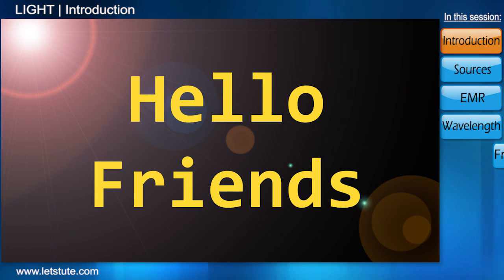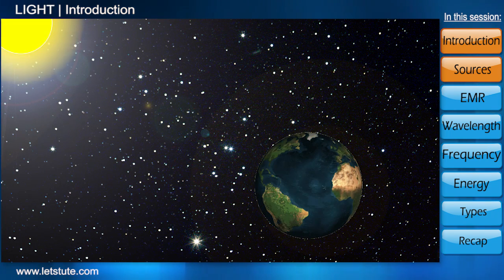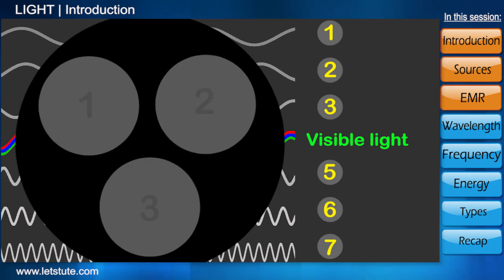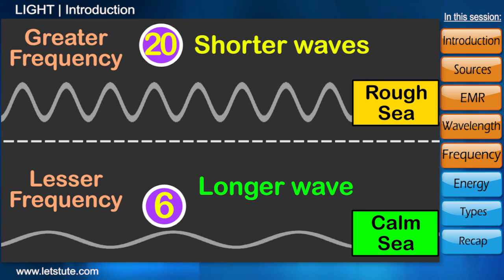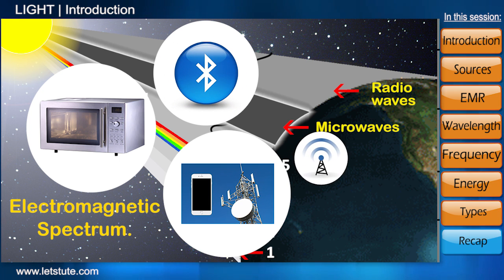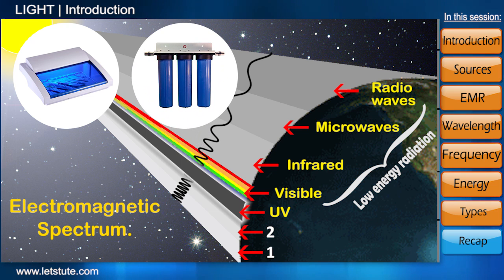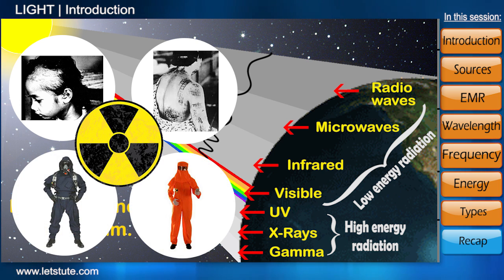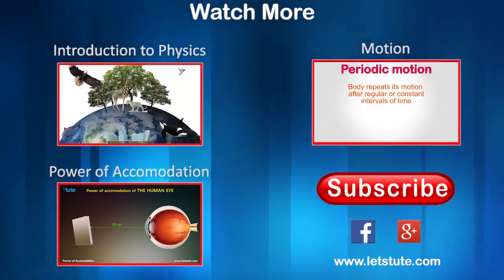Introduction To Light | Properties of Light | letstute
Hello Friends!
Introduction To Light  Properties of Light  Introduction to Light properties of light
Check out the video on "Introduction to Light: It's types & Properties" by Letstute.

Introduction To Light
Types & Properties of Light
Physics

0:00 Introduction
1:20 Sources and types of light
1:48 What is EMR
3:17 Types of light in the electromagnetic spectrum
5:35 Properties of light.
5:48 Concept of wavelength frequency & Energy